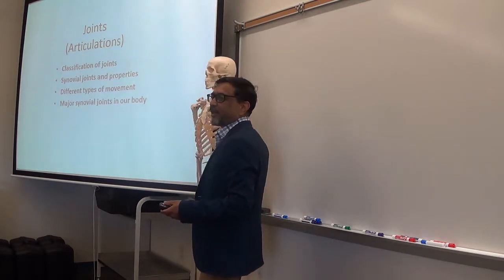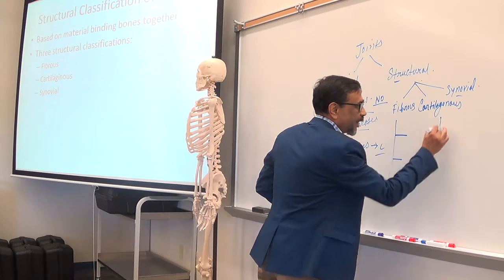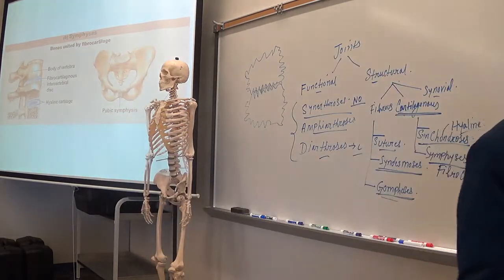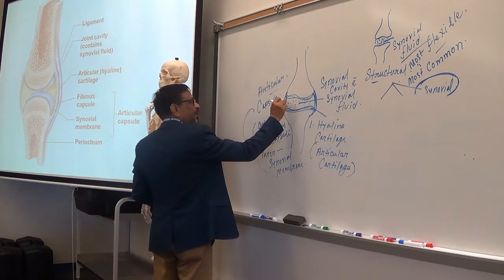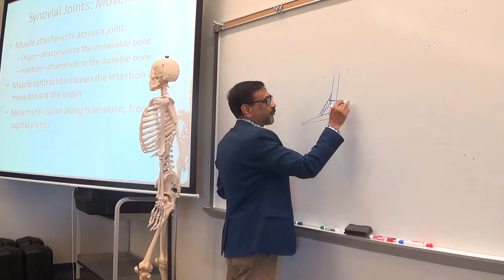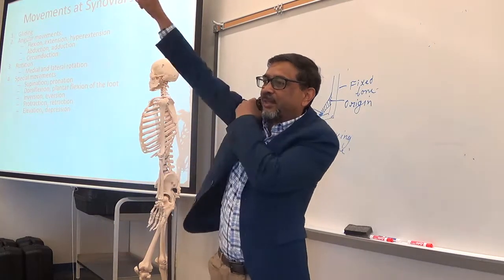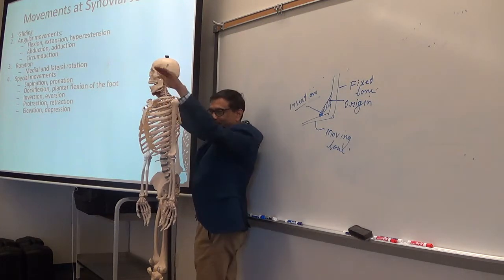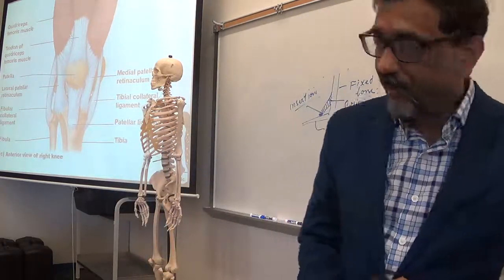Joint First Part